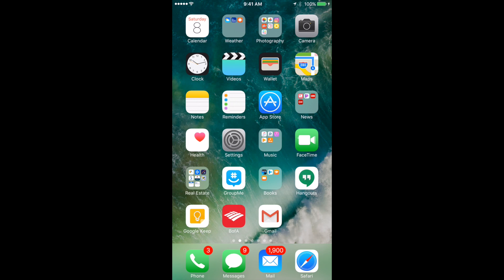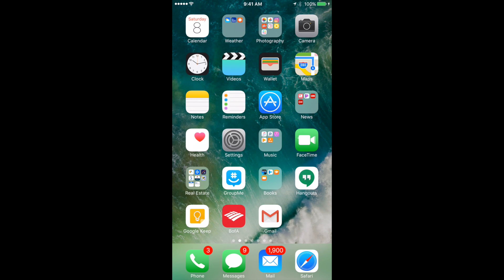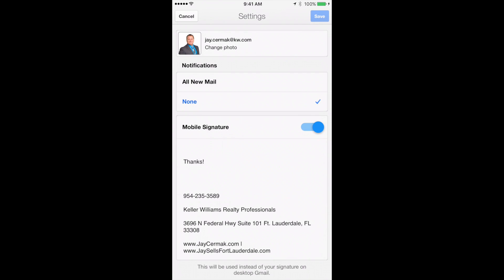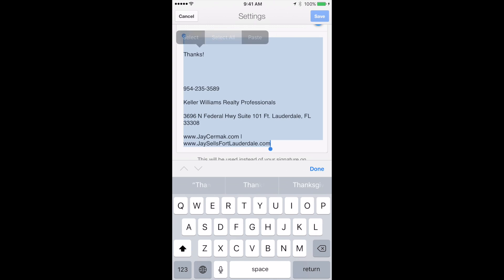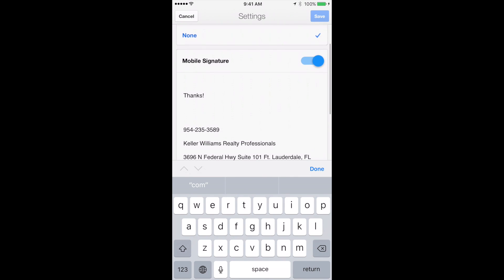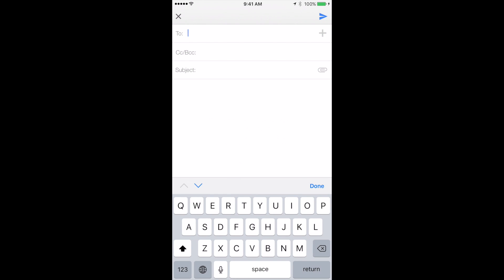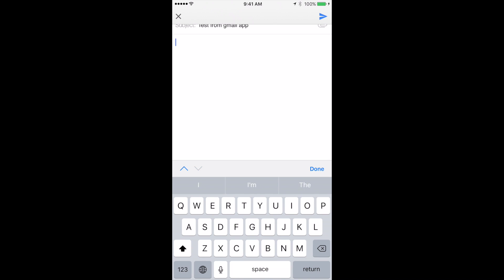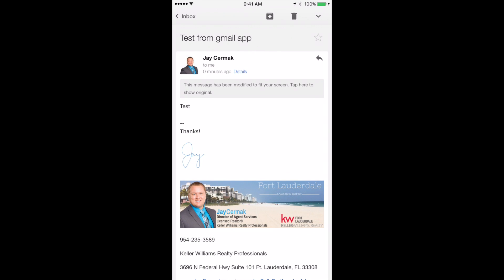Using Gmail App - Add Mobile Signature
Mobile Signature on Gmail App doesn't allow photos, simply turn off mobile signature and the desktop signature will be applied.  Jay Cermak Trainer Extraordinaire for more training